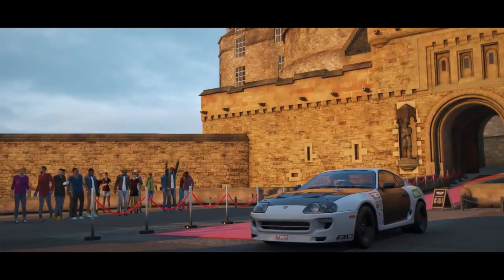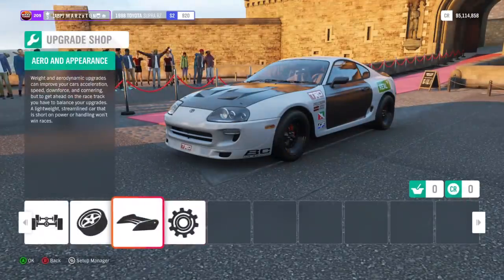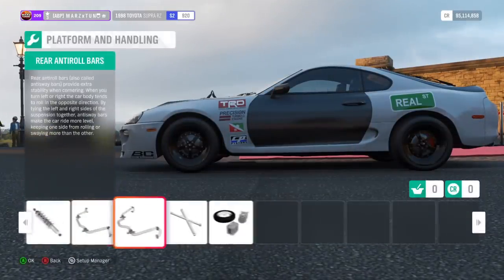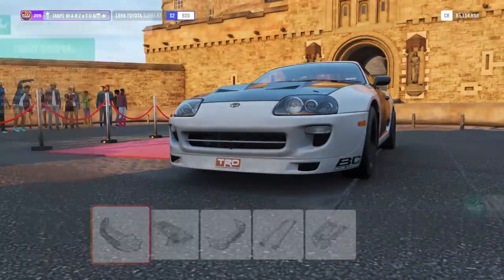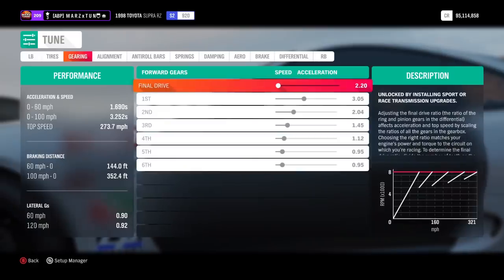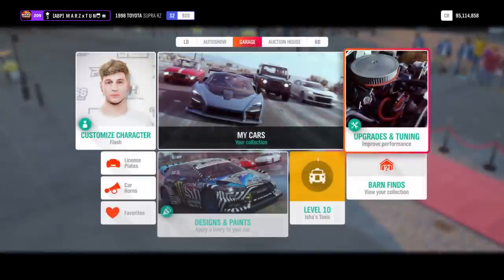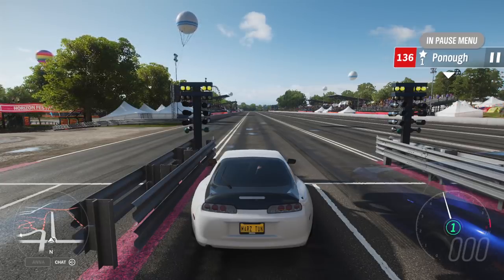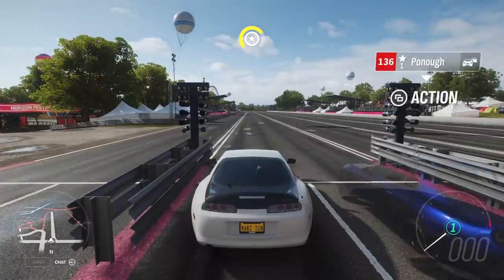BEST TOYOTA SUPRA ( DRAG TUNE ) - FORZA HORIZON 4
1998 TOYOTA SUPRA RZ

2JZ ENGINE

1,601 HP

1,327 FT-IB

2,590 IB

SINGLE TURBO

196 QUARTER MILE TRAP SPEED

STREET DRAG TUNE

1.6 - O TO 60 MPH